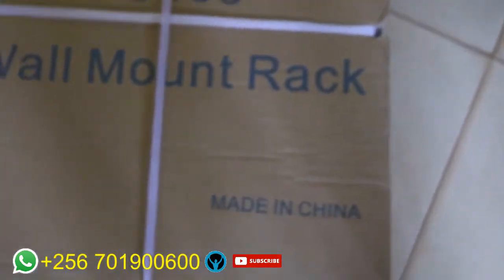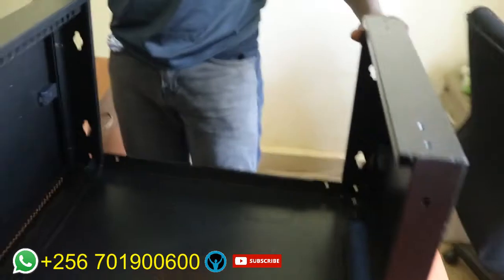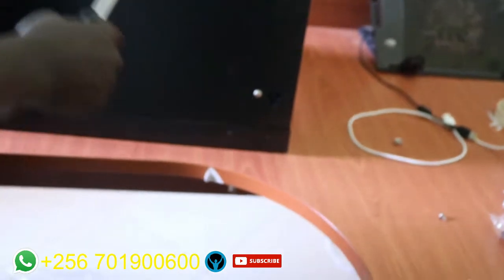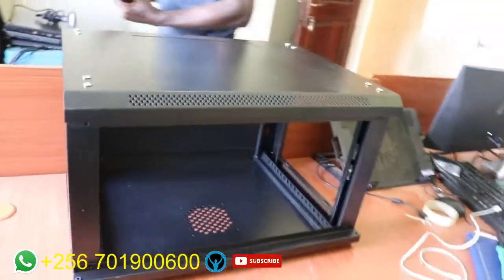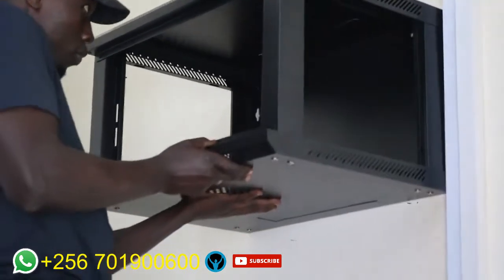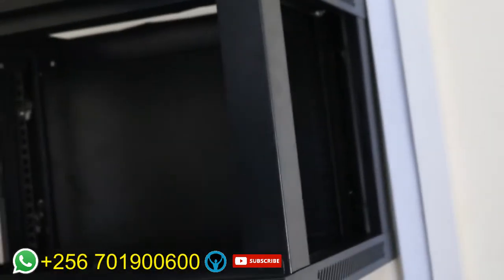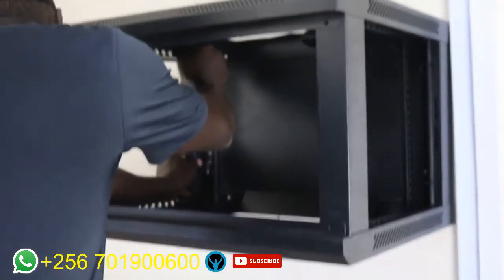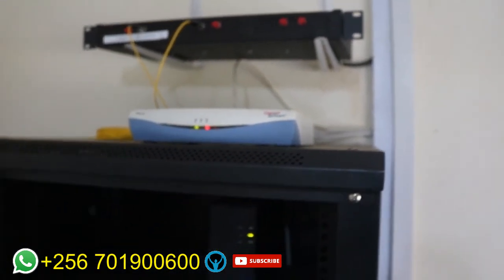NETWORK RACK ASSEMBLY | Rack Wall Mounting | INSTALLATION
Assembly and mounting of the wall-Mounted rack and its features!!!